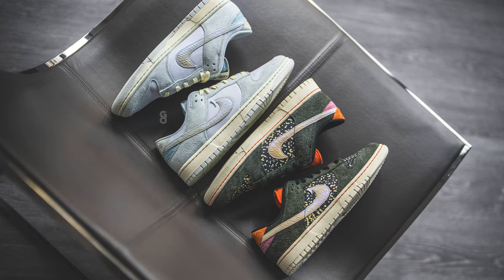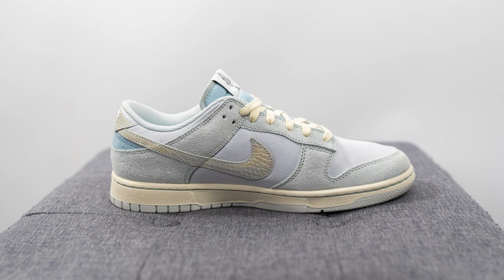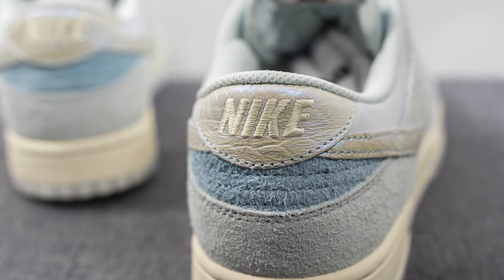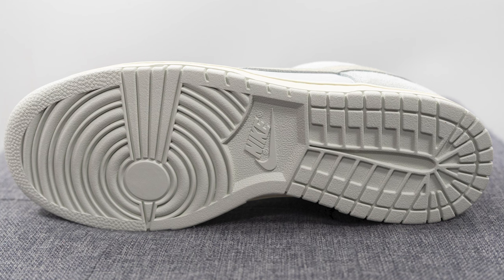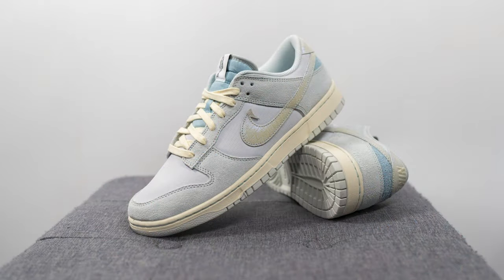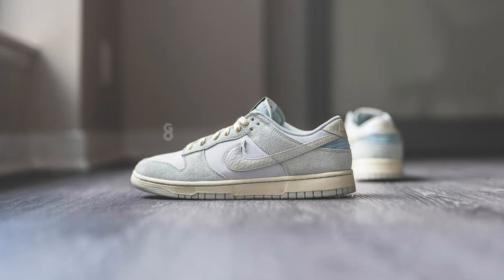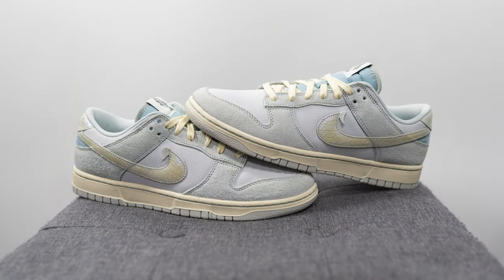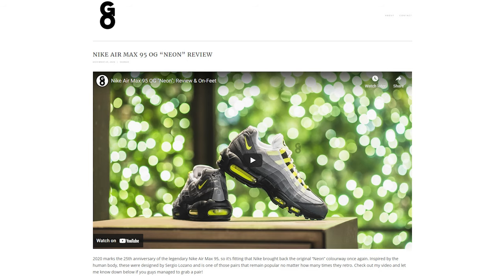Nike Dunk Low Retro SE (Gone Fishing) "Chinook Salmon": Review & On-Feet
Nike recently dropped the "Gone Fishing" pack, consisting of two colourways of Nike Dunk Lows. Today I'm reviewing the "Chinook Salmon" inspired pair, which is the official state fish of Oregon. Featuring a mix of ripstop, and fuzzy suede, these are a subtle but well-themed pair for the outdoorsy type of person!

and on Twitter and Instagram at @theclosetinc! They will be releasing these at a later date coming soon!